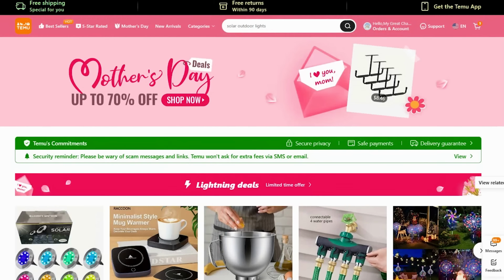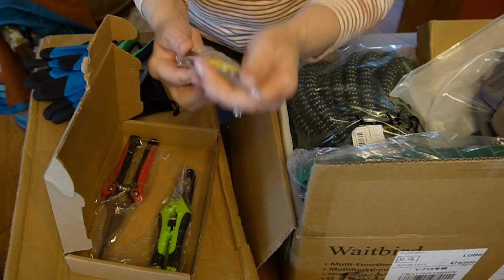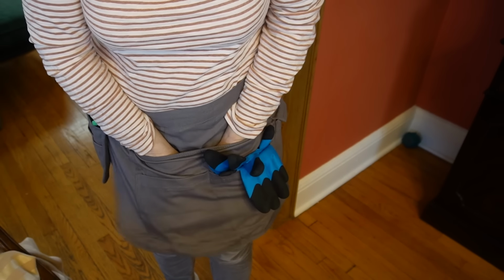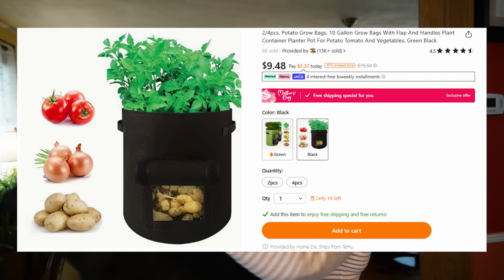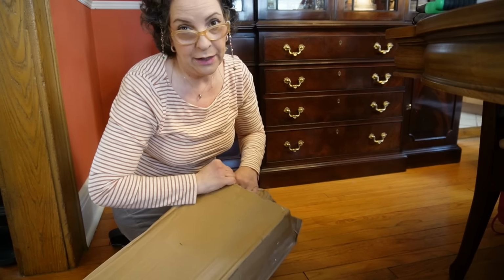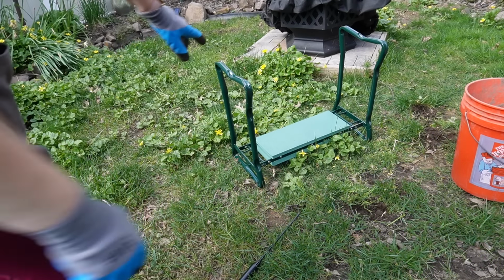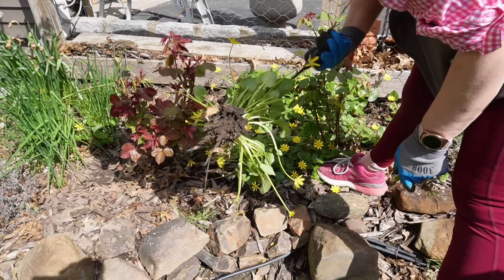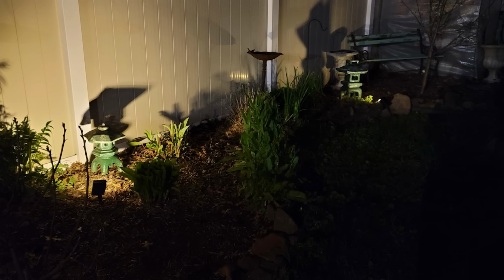TEMU Haul || Unboxing and Review || Gardening Supplies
Product Links:
⭐1pc Multi-pocket Half-body Tool Apron Gardening Industrial Tool Apron Hairdresser Apron Canvas Apron $14.79
⭐1pc Garden Kneeling Chair And Seat, Garden Bench, Gardening Stool With Tool Bag And EVA Foam Cushion, Garden Supplies, Home Supplies, Outdoor Supplies $35.69
⭐Heavy Duty Brass 2-Way Garden Hose Splitter - 7 Washers Included for Outdoor Use! $6.79
⭐1pc 2-in-1 Hanging Bird Bath Bird Feeder, Outdoor Wild Bird FeederHanging Bird Feeder Tray, Hummingbird Bath Pool Water Feeder GardenBird Bat Bird Feeder Plate $7.99
⭐1pc, Garden Water Hose 3/4 Expandable Magic Flexible Garden Hoses High Pressure Car Washing Hose Pipe Plastic For Watering Lawn $12.49
⭐2pcs, Potato Grow Bags With Flap 7/10 Gallons Thickened Nonwoven Planter Pots Gardening Pots With Handles Plant Grow Bags For Potato Tomato Vegetable Indoor Outdoor Gardening Supplies Accessories $7.79
⭐5 Packs, Garden Pruning Shears Stainless Steel Blades, Handheld Scissors Set With Gardening Gloves, Heavy Duty Garden Bypass Pruning Shears, Tree Trimmers Secateurs, Hand Pruner (Orange), Soft Cushion Grip Handle Clippers For Plants, Garden Tools $15.29
⭐1pc, Gutter Getter Scoop Cleaning Roof Tool Flex Fit Dirt Debris Remove Multi Use Eaves Garden Leaf Gutter Spoon Shovel Supplies $4.79
⭐1pc, Garden Water Hose 3/4 Expandable Magic Flexible Garden Hoses High Pressure Washing Hose Pipe Plastic For Watering Lawn $7.69

Solar lightitem # GC14300
Weed Puller item

TEMU contacted me about doing another haul video. They provided me with a $150 gift card for the purpose of purchasing items in categories of my choice in echange for an honest and fair review.
I picked all gardening products as gardening season has finally started.

In this video I am unboxing all the items I received from TEMU and provide a fair review as to whether the items are worth the hype, actually work, are well made , are deceiving or did not meet the website description.
All opinions provided in this video are strictly my own and aside from receiving the items for free, I was not compensated/sponsored for this content. I also do not charge a fee for review - this is my way of keeping my integrity intact.